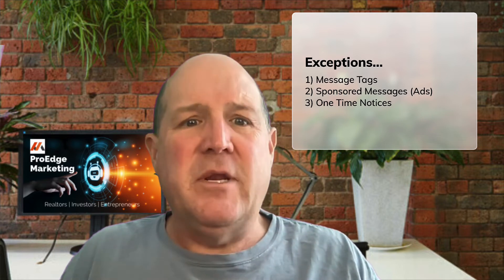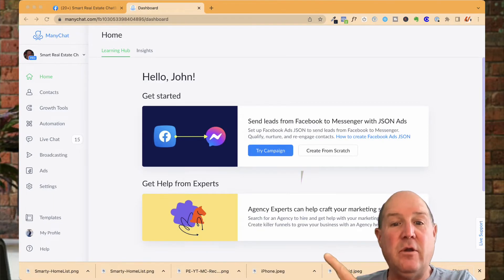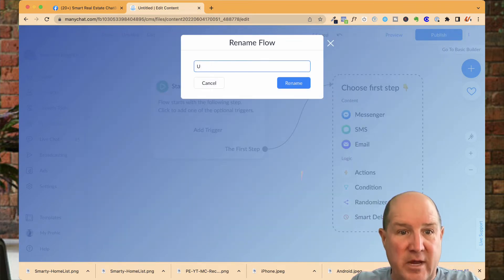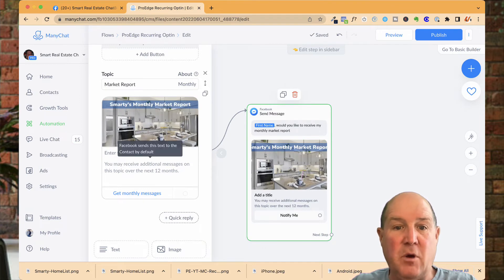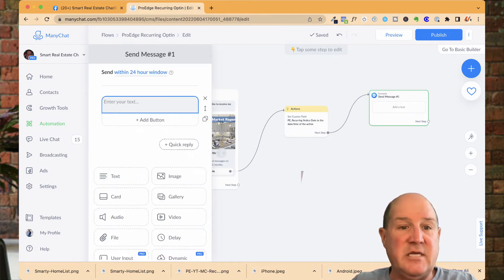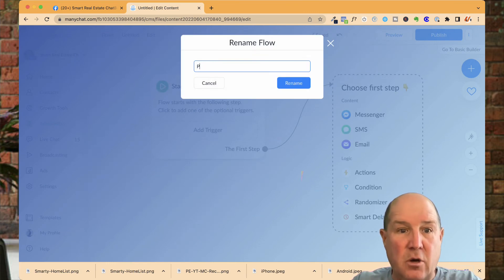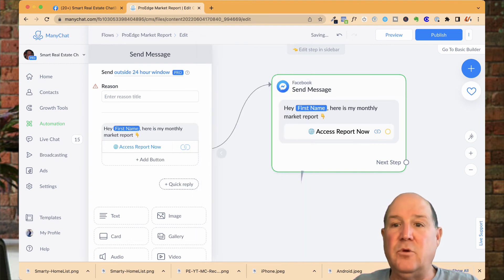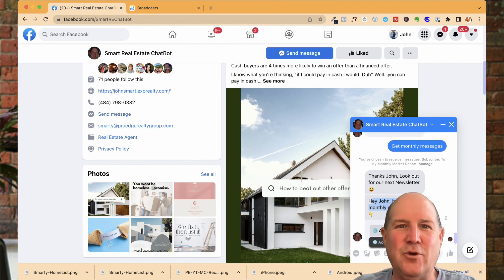Manychat Tutorial 2022 : How to Setup Recurring Notifications in Manychat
In this video, I will show off the NEW Feature announced by Facebook and Many : How to Setup Recurring Notifications in Manychat.

This opens up another channel to communicate to your Sellers, Buyers, Renters, and Agents all year long.

🏅 Useful Resources 🏅

Thanks .. Smarty